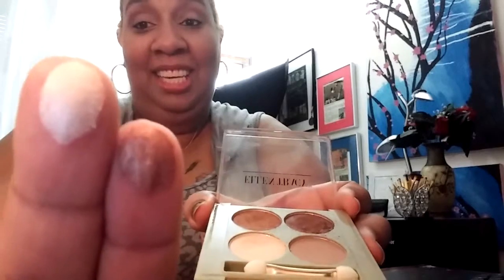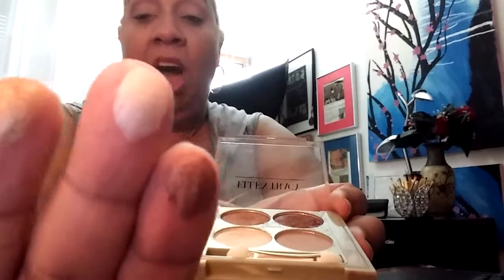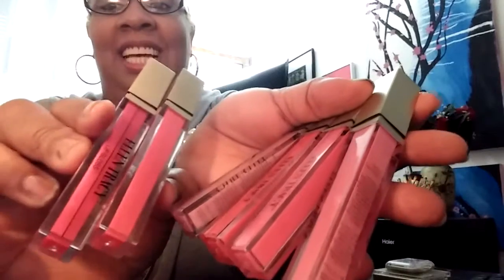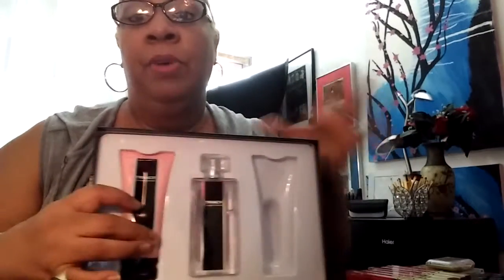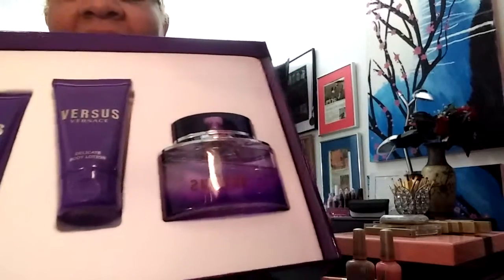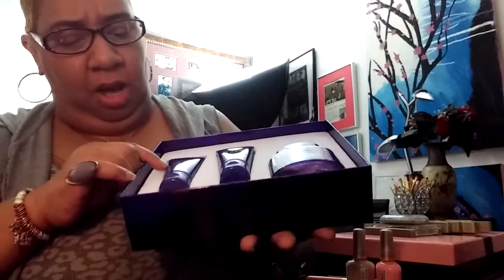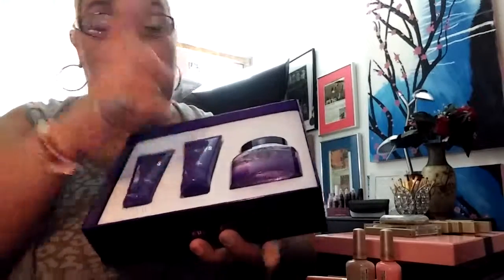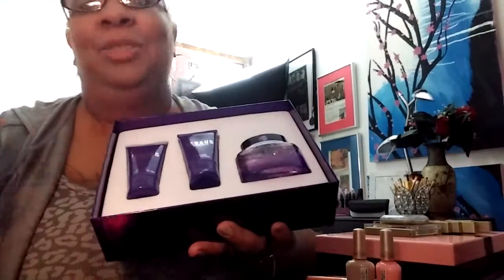Introdcing Ellen Tracy haul from TJmaxx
I am introducing Ellen Tracy products that I have purchased from TJmaxx I love that store . Come and join me ladies and check out what miss Ellen Tracy has for you, ladies at a great price , you guys are going too love it.